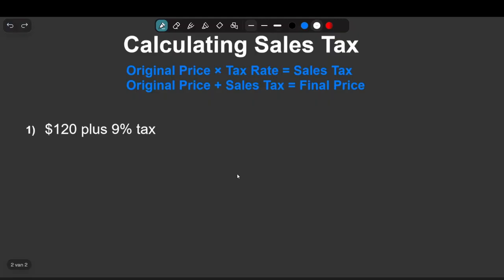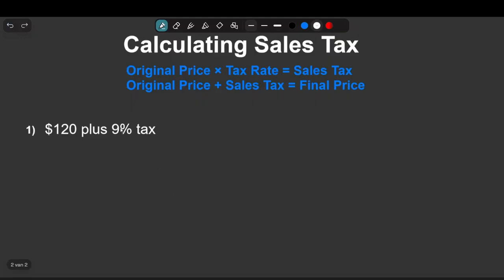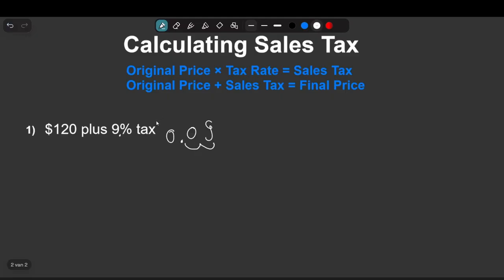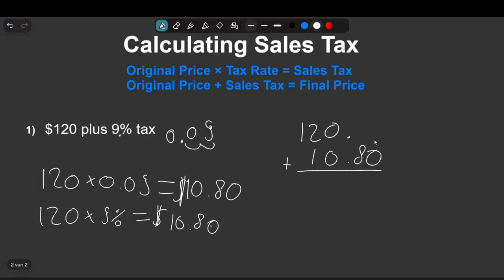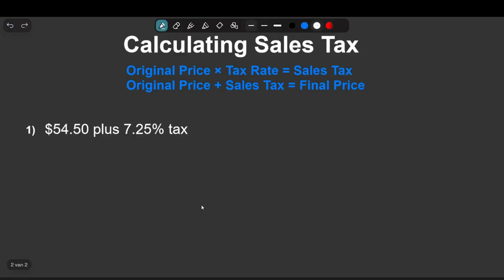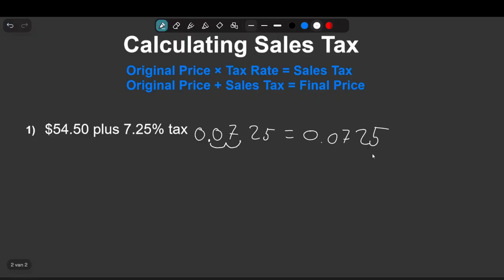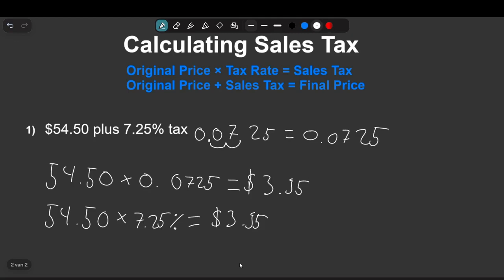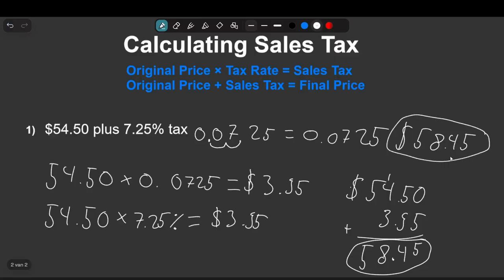Calculating Sales Tax